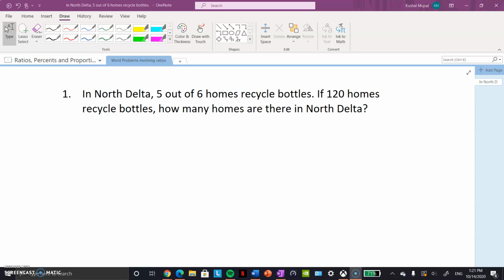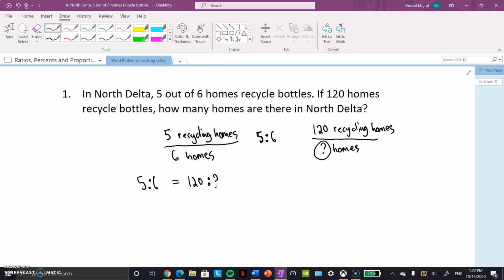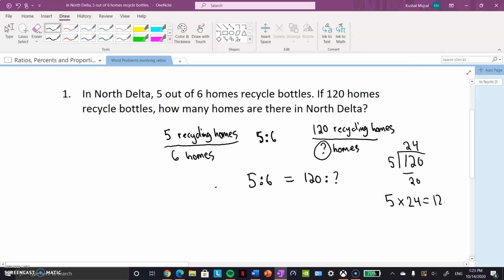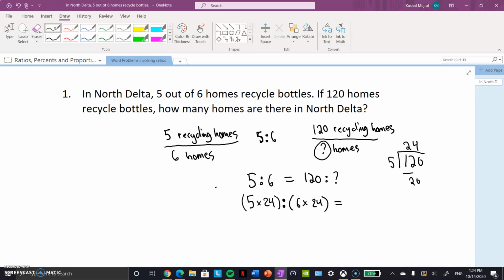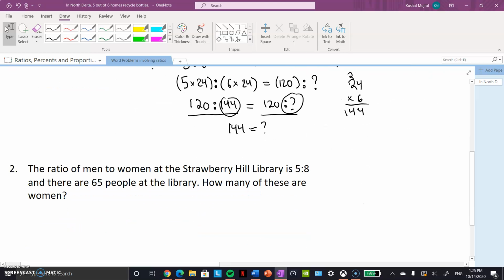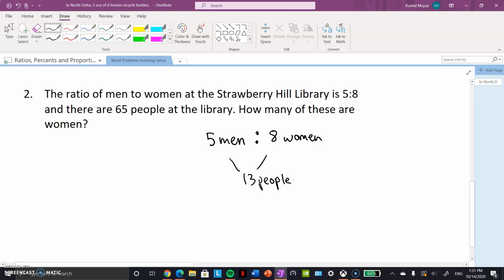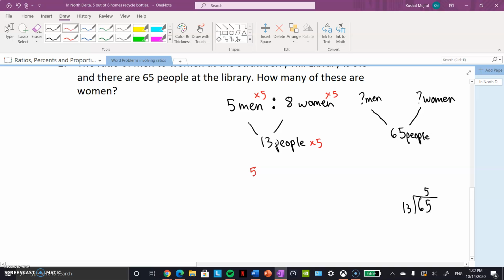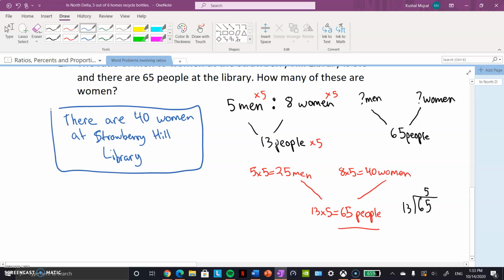Word Problems Involving Ratios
Skill 13
Write sentence answers please!